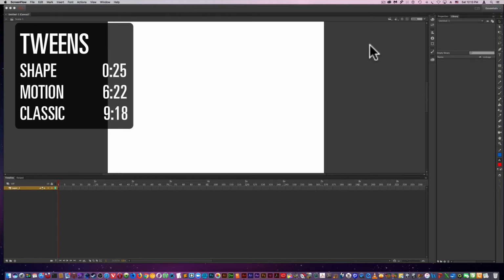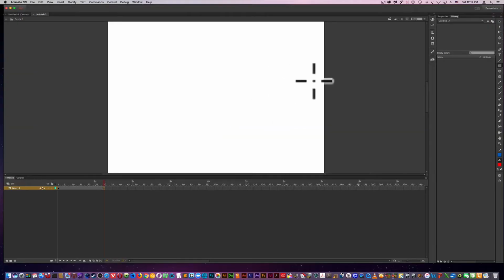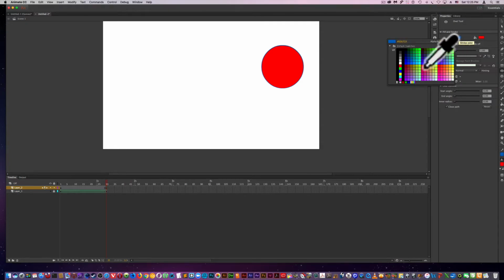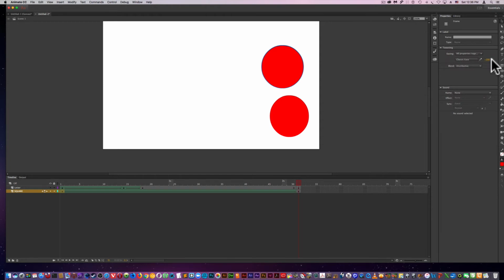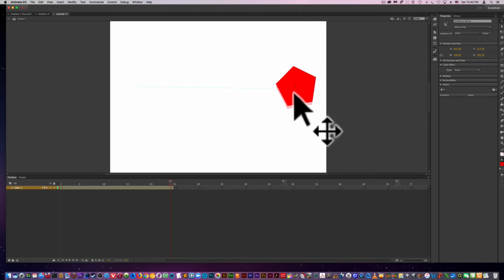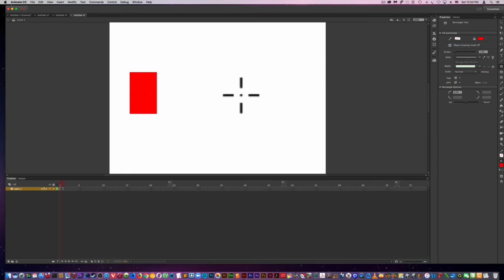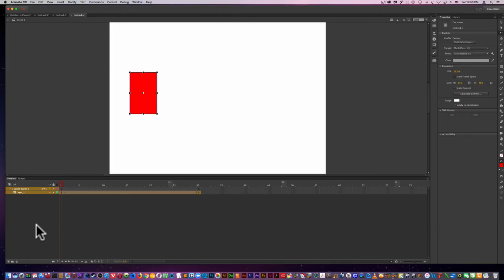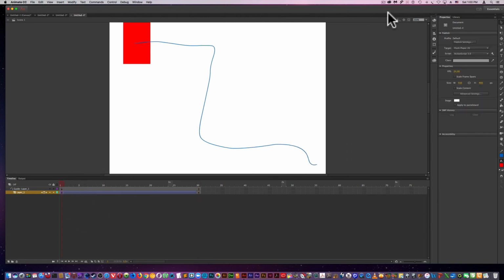Adobe Animate WK4 Tweens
Tweens, Shape, Motion and Classic GRA 431